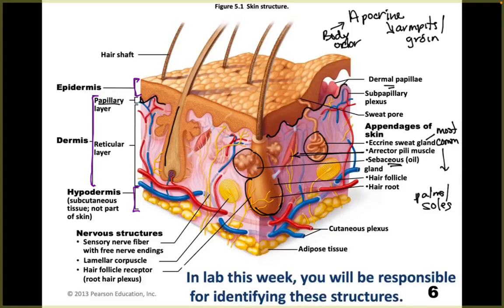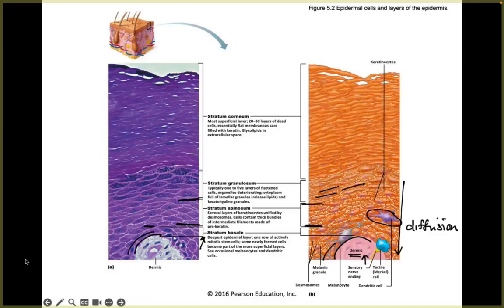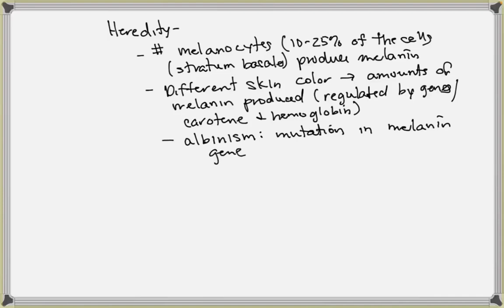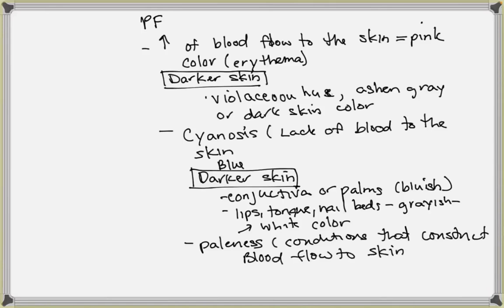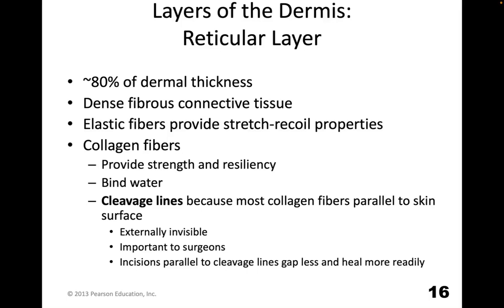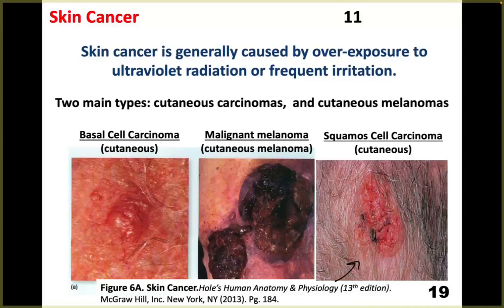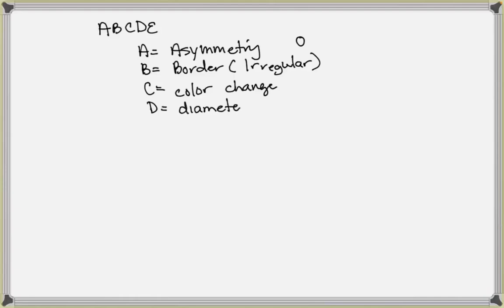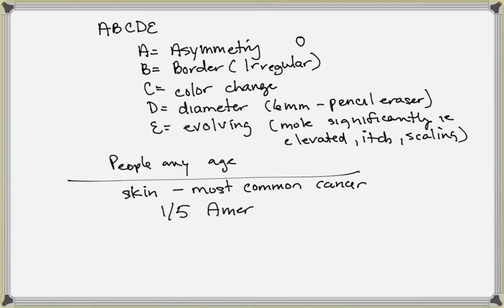Integumentary System Lecture